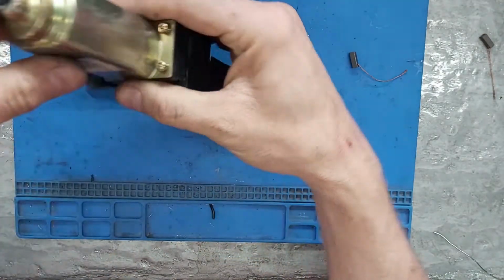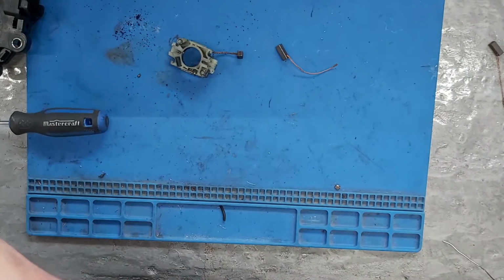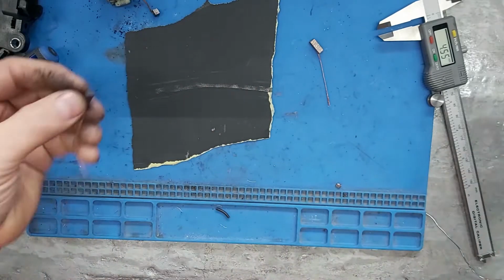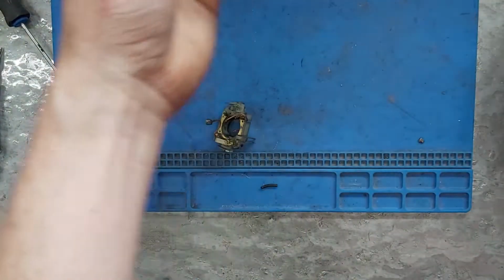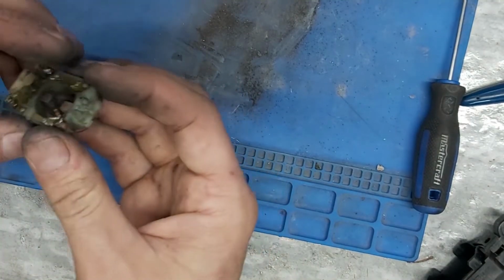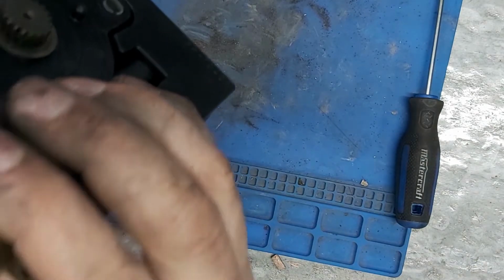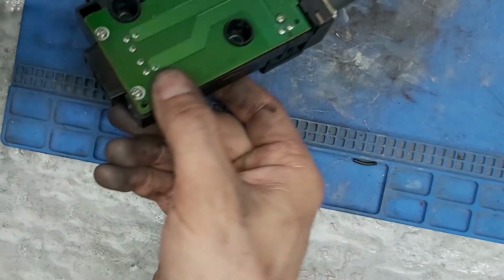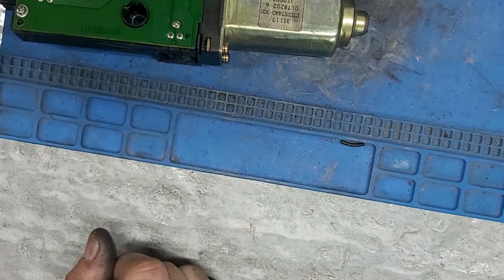Nissan 370Z Convertible 5th Bow Motor Repair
Here's a quick video about how to repair a brush on the 5th bow motor from a Nissan 370Z convertible roof.